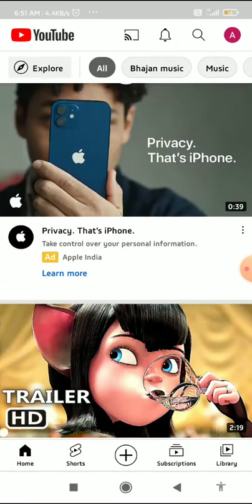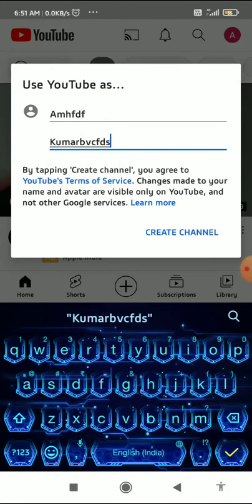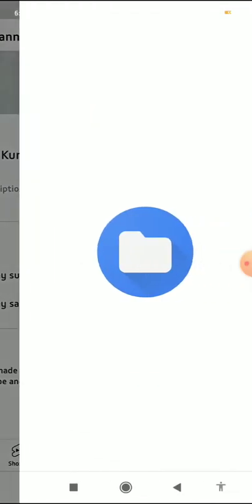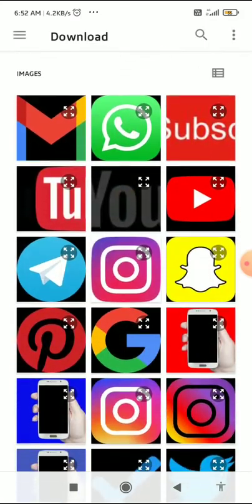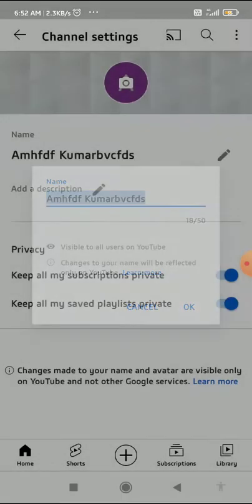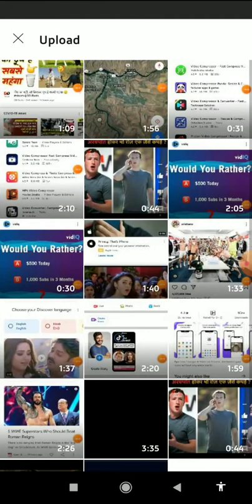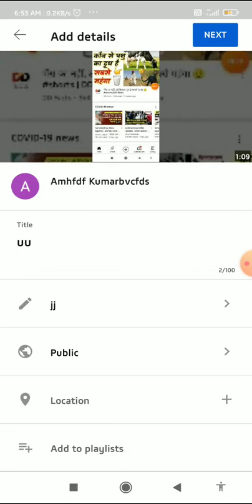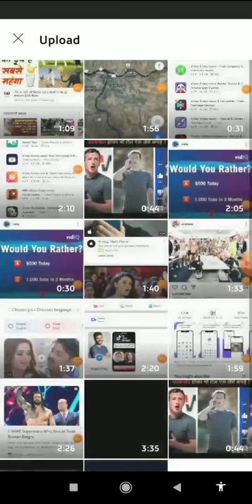How To Create A YouTube Channel On Phone In 2021 (Android & Ios)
How To Enable Share Button | When Share Button Is Not Appearing On YouTube App In 2021(Quick Fix)

Can You Change Instagram Thumbnail